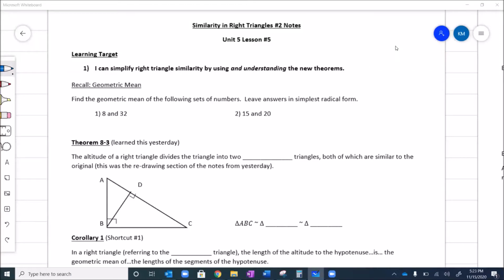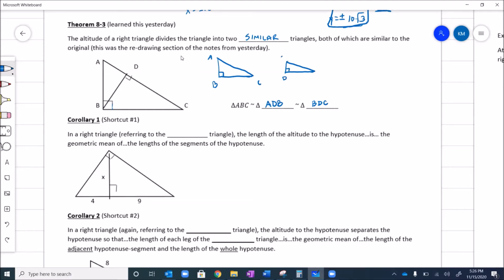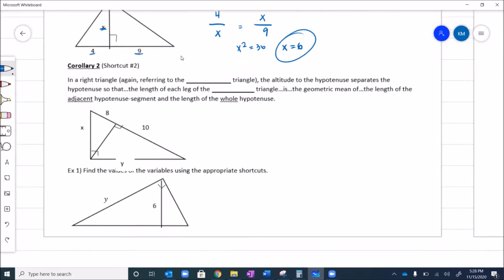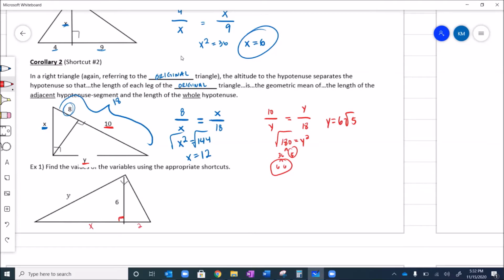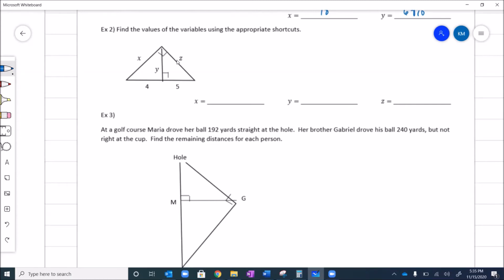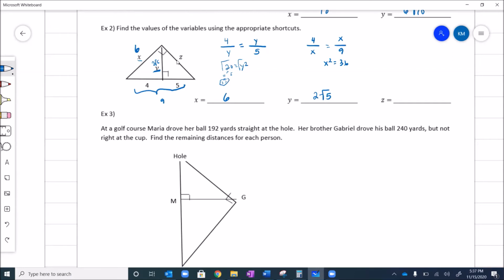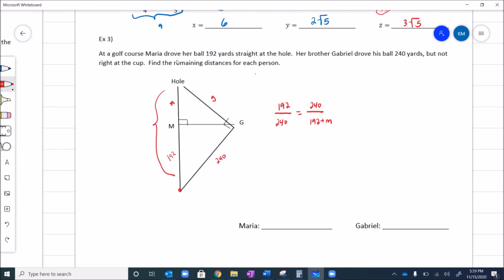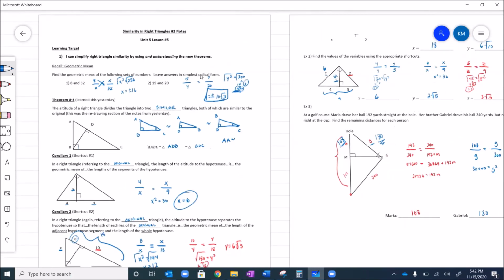Geo- Unit 5- #5 Similarity in Right Triangles #2